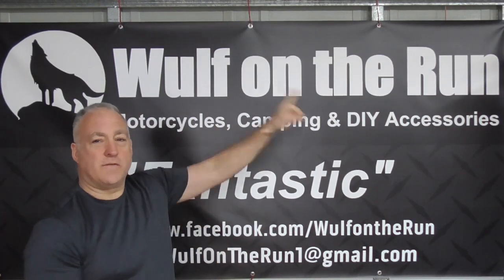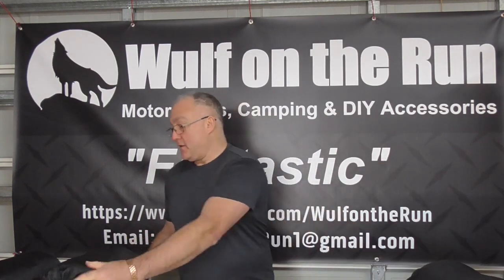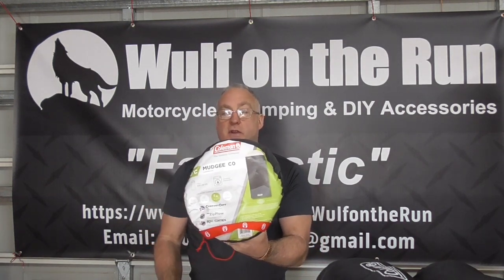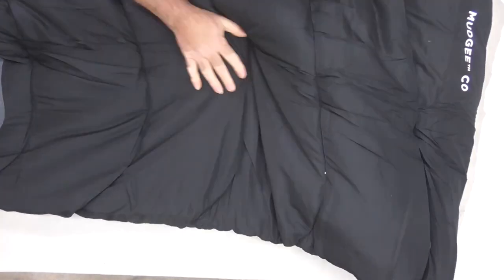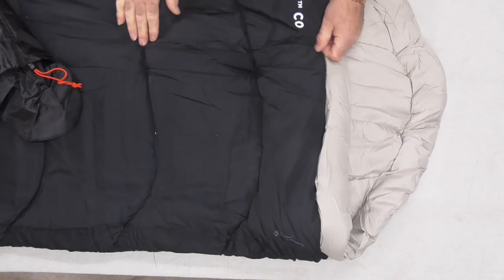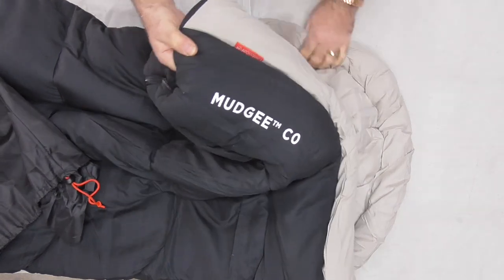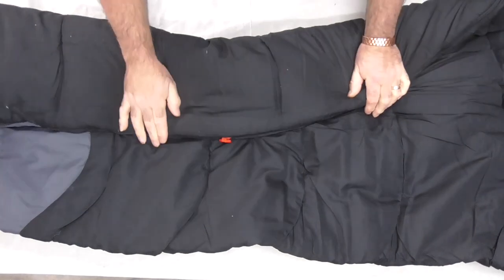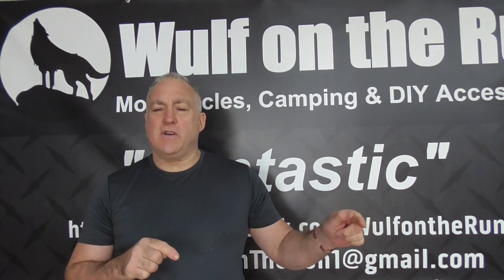Coleman mudgee 0' sleeping bag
Checking out the second bag in the Coleman range, this is the 0 degree Coleman Mudgee,